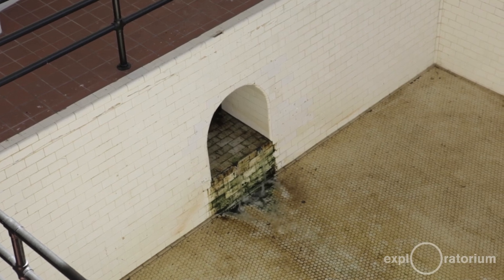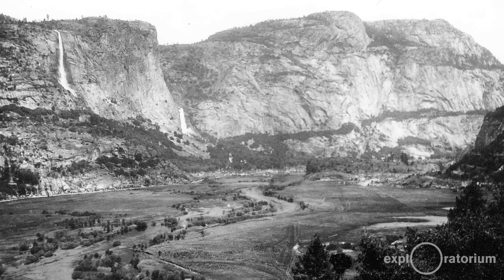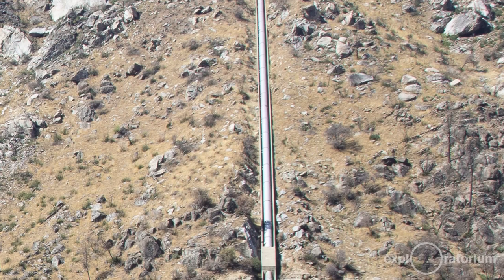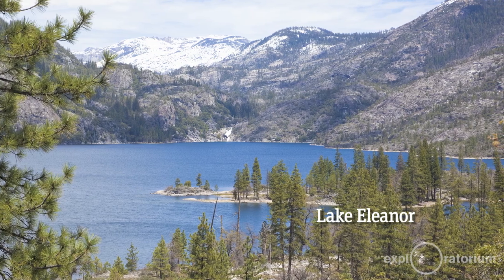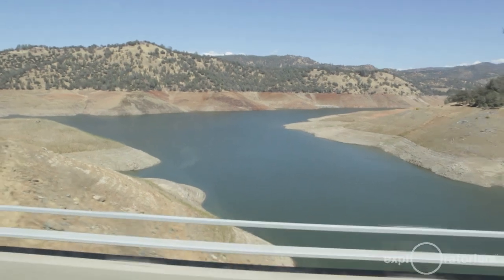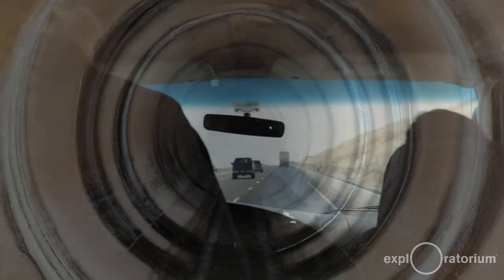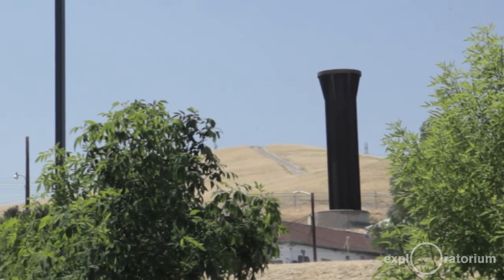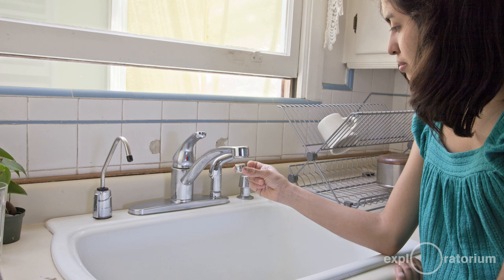Hetch Hetchy Regional Water System | Science In The City | Exploratorium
The drinking water provided for San Francisco and many nearby communities is among the purest in the world.  Located high in the Sierras, more than 200 miles away, Hetch Hetchy reservoir holds most of this water which is fed by springtime snowmelt via the Tuolumne River. The system for delivering that water is almost entirely gravity fed, requiring almost no fossil fuel consumption to move water from the mountains to the tap. Take an exclusive tour with the San Francisco Public Utilities Commission (SFPUC) as they lead us through this unique system and address the current drought and how to conserve water.